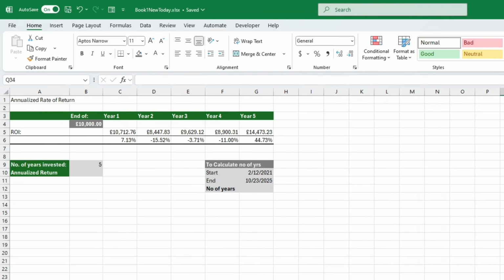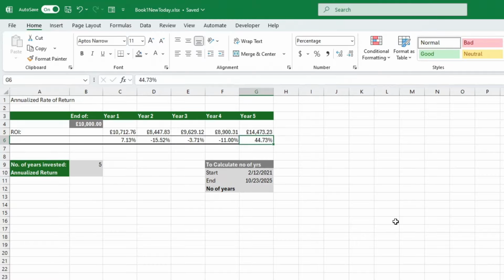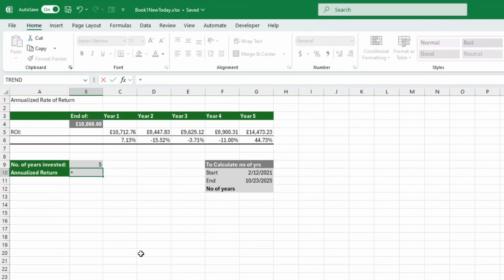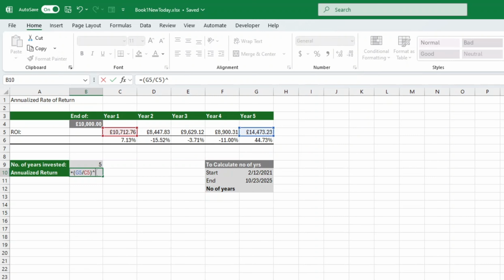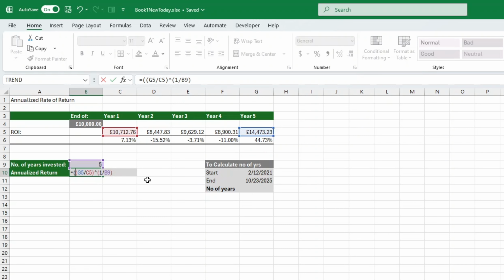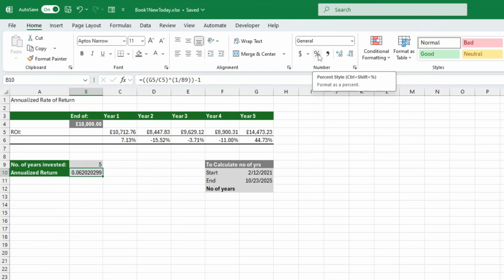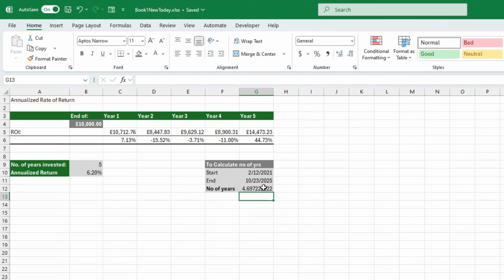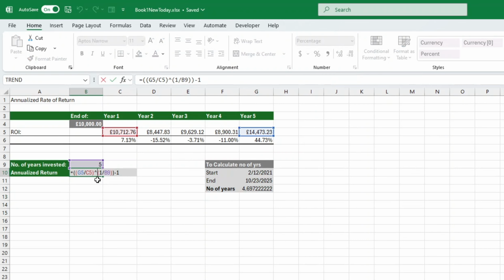Annualized Rate of Return Formula in Excel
In this video tutorial, we’re going to go through How to Annualized Rate of Return Formula in Excel.

⏱️TimeStamps⏱️

0:00 What we will learn in Excel
0:11 How to Annualized Rate of Return Formula in Excel